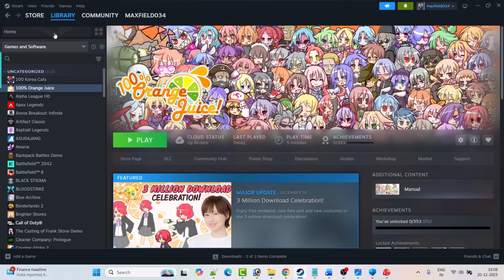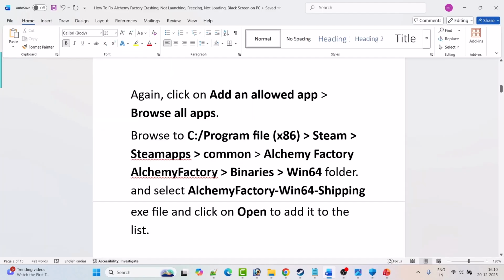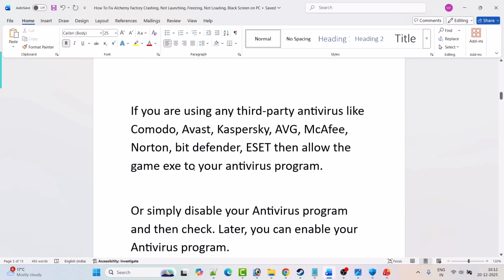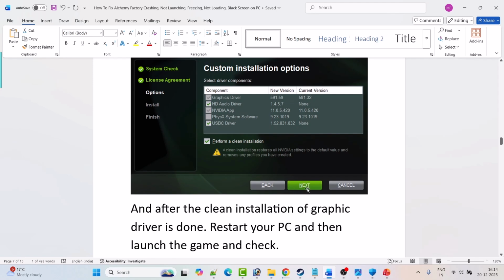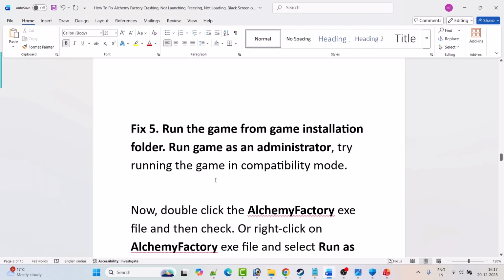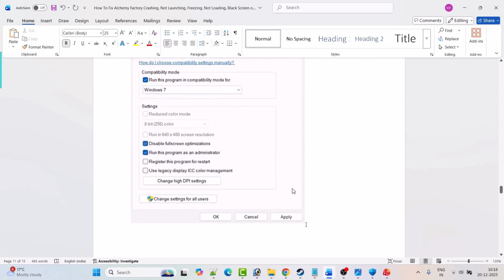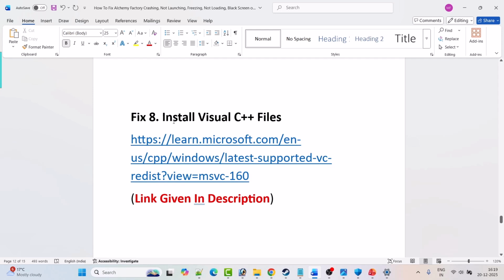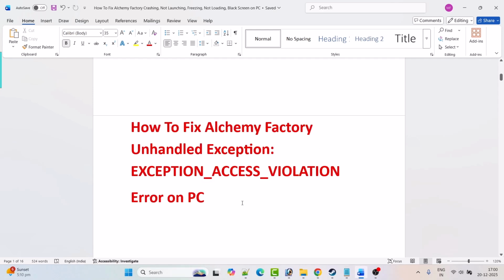Fix Alchemy Factory Unhandled Exception: EXCEPTION_ACCESS_VIOLATION Error on PC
How To Fix Alchemy Factory Unhandled Exception: EXCEPTION_ACCESS_VIOLATION Error on PC.